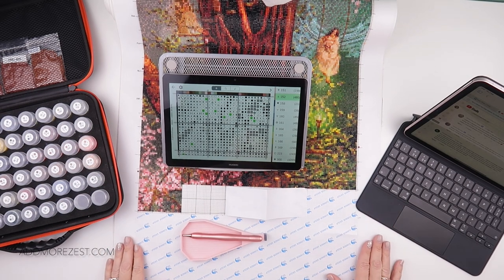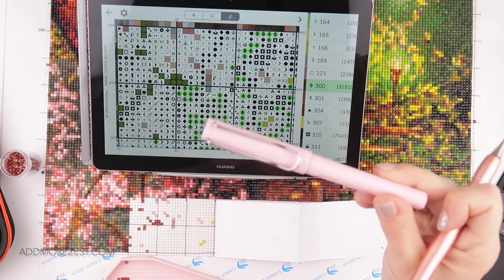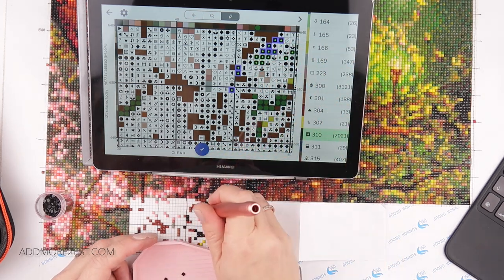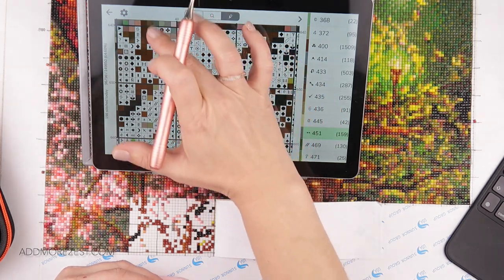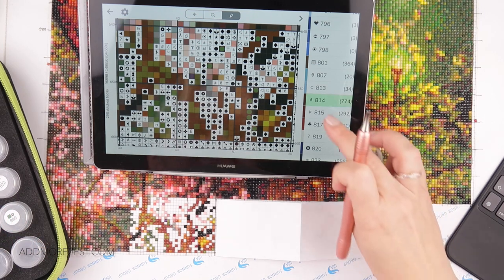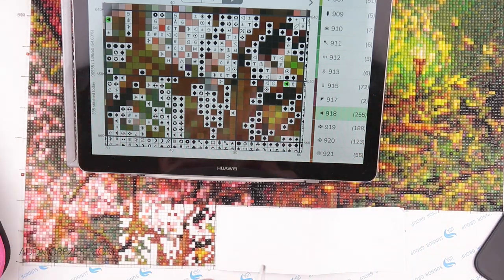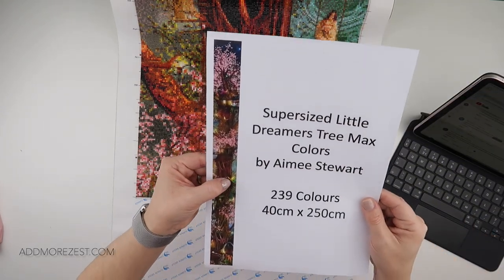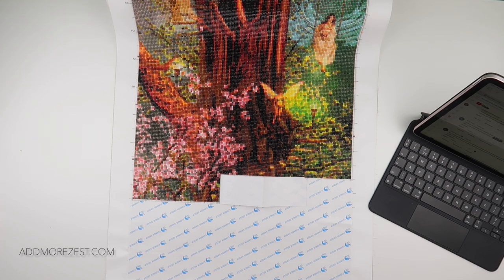Diamond Painting WIP & Waffle | HAED Massive Project